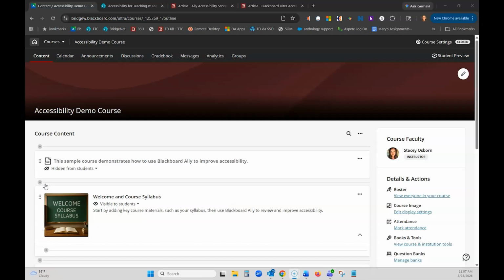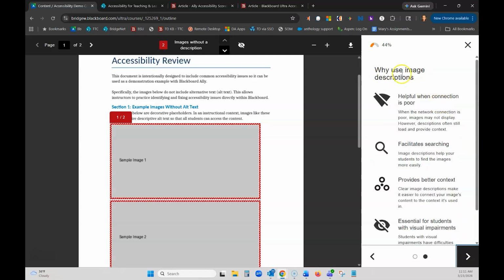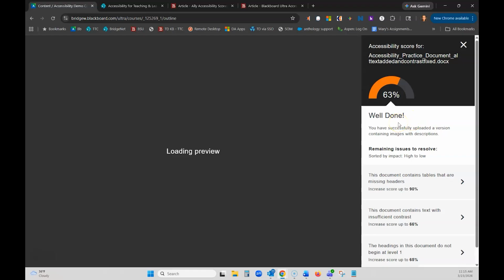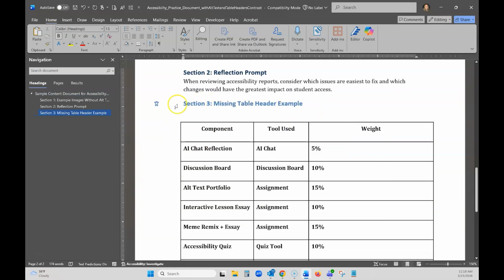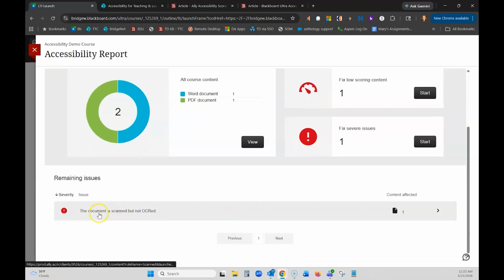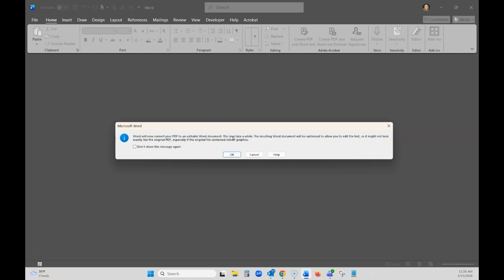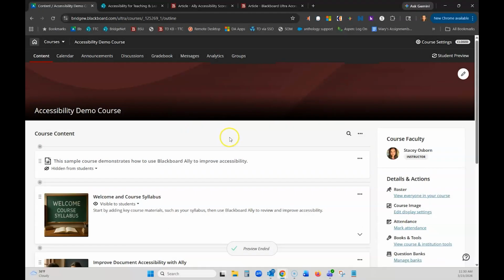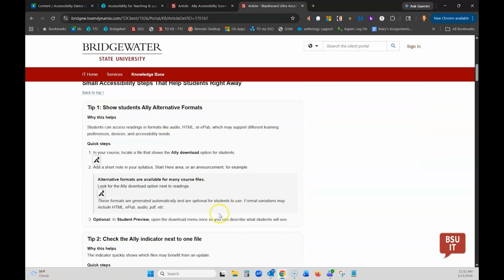Improving Course Accessibility with Blackboard Ally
00:00:00 Welcome to Blackboard Ally
00:01:15 Course Content Item Accessibility Scores
00:03:13 Remediating Accessibility Issues
00:07:24 Blackboard Course Accessibility Reports
00:11:25 Alternative Formats
00:13:13 Additional Resources